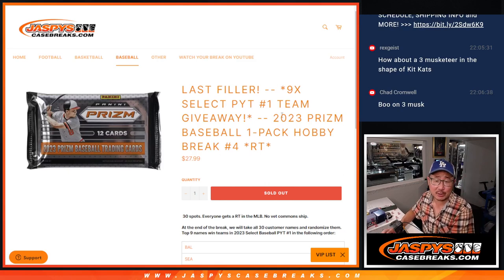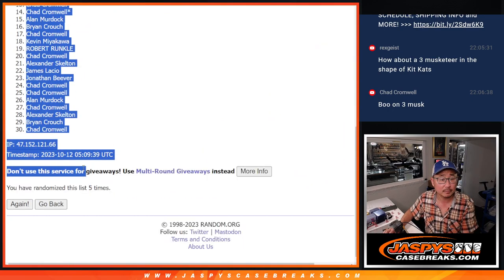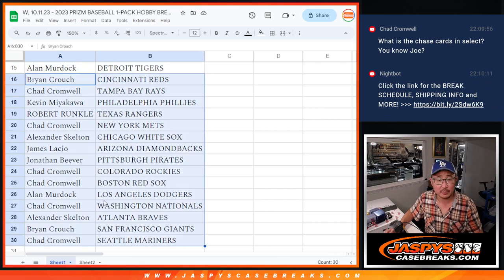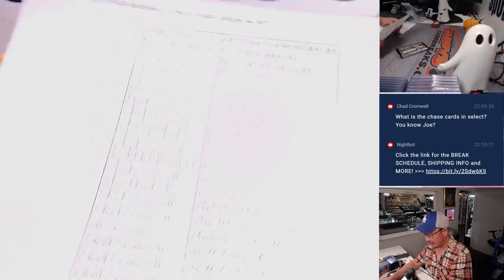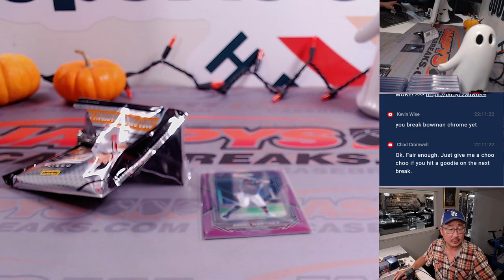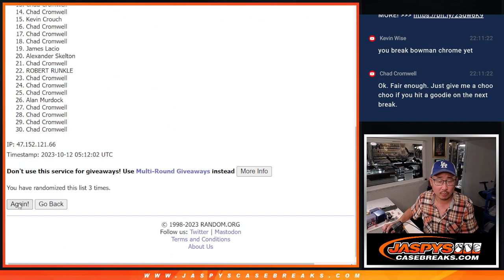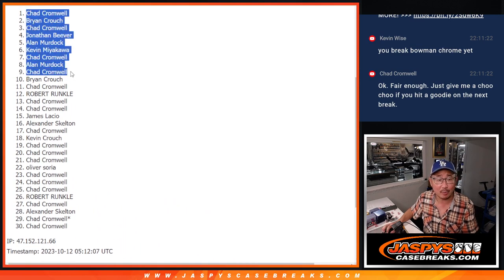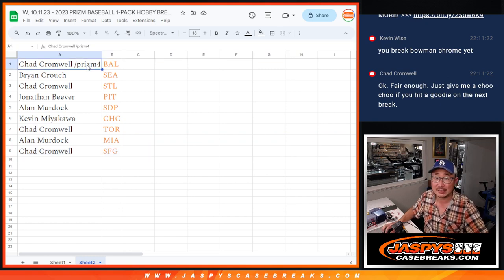W, 10.11.23 - 2023 PRIZM BASEBALL 1-PACK HOBBY BREAK #4 *RT*